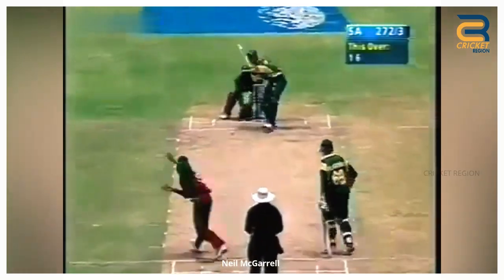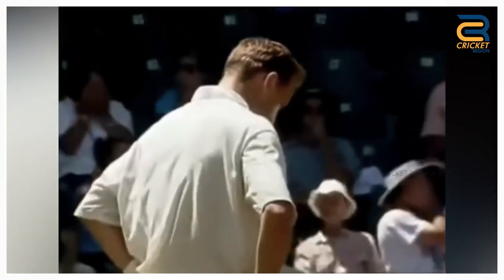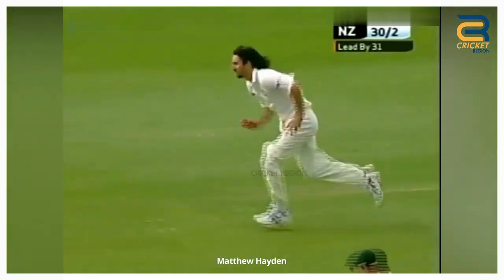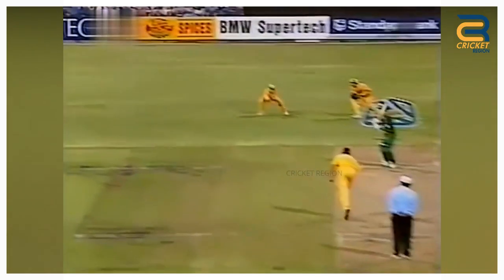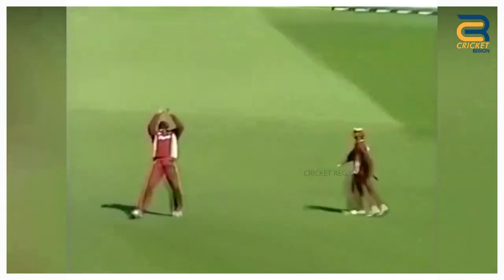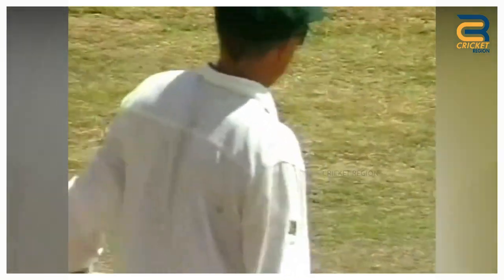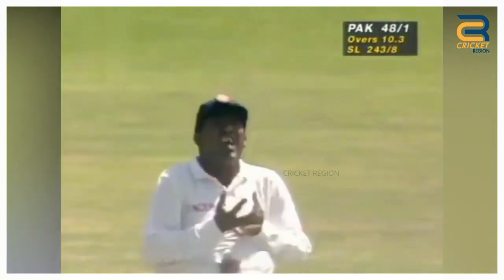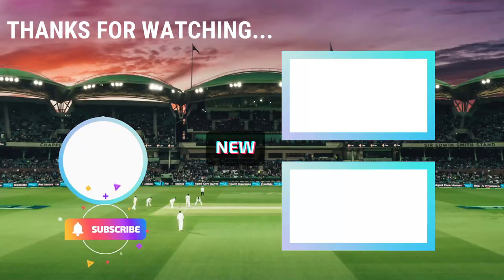Top 10 Funniest Dropped Catches | Hilarious Cricket Fails 😂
Hilarious Cricket Fails: Top 10 Funniest Dropped Catches!

Ian healy

During the 4th Test at Kingston between Australia and West Indies in 1995 , Winston Benjamin was dropped by wicketkeeper Ian Healy in west indies 2nd inning.
after drop that catch he scored 51 runs.he was known for his exceptional wicket-keeping skills and played a crucial role in several important matches for the Australian team.
However, like any other player, he may have dropped an easy catch on occasion.however Australian won the match

Muthiah Muralidaran

Muthiah Muralidaran dropped an easy catch of Shahid Afridi's during the Singer-Akai Cup 2nd Match between Pakistan and Sri Lanka at Sharjah in 1997.when he was on 29.
Afridi went on to score 67 runs in just 55 ball with 5 sixes,however Sri Lanka won by 19 runs in this macth.

Andre Nel

In 2006, during South Africa and Australia’s first Test, Andre Nel , who was positioned at deep fine leg, leapt in to attempt to catch out Ricky Ponting but spilt the ball.
Ponting was on 46 at the time he went on to score 74 runs.Australia won by 7 wickets in this macth.

Abdul Razzaq

Abdul Razzaq dropped an easy catch of Sanath Jayasuriya's during the Pakistan tour of Sri Lanka 1st ODI in Dambulla on July 30, 2009.Jayasuriya gets a leading edge as he looks to flick,
the ball balloons in the air and was the easiest of chances for Razzaq, who had plenty of time to get well in place, but can't hang on to it.However Sri Lanka won by 36 runs in this match.

Adam Gilchrist

during the Australia tour of South Africa 4th ODI at Durban on April 5, 1997.Adam Gilchrist , who was positioned at first slip, leapt in to attempt to catch out Daryll Cullinan but spilt the ball.
Cullinan gets a leading edge as he looks to back foot drive, the ball in the air and was the easiest of chances for Gilchrist,but he couldn't take it.Australia won by 15 runs in this match

Junior Murray

Junior Murray was a wicketkeeper who played for the West Indies cricket team in the 1990s and early 2000s.during the Pakistan tour of West Indies 1st Test at Port of Spain in 1993.
Murray dropped an easy catch of Aamer Sohail 's,when he was on 17.,Afridi went on to score 55 runs.however West Indies won by 204 runs in this match.

Chris Gayle

Chris Gayle dropped an easy catch of Scott Styris 's during the West Indies tour of New Zealand 5th ODI in Auckland on 2006.
Styris gets a leading edge as he looks to lofted off drive shot, the ball balloons in the air and was the easiest of chances for Gayle,
 who had plenty of time to get well in place, but can't hang on to it.Styris was on 26 at the time he went on to score 90 runs.
but West Indies won by 3 wickets in this macth.

Matthew Hayden

during the Australia tour of New Zealand 1st Test, Christchurch in 2005.Matthew Hayden, who was positioned at first slip, leapt in to attempt to catch out Lou Vincent  but spilt the ball.
Vincent  gets a leading edge as he looks to front foot drive, he was on 0 at that moment, and he could scored just four runs in this inning.

Shaun Pollock

Shaun Pollock  dropped an easy catch of Alec Stewart  's during the England tour of South Africa 2nd test in Johannesburg on 1995.the ball balloons in the air and was the easiest of chances for Pollock,
who had plenty of time to get well in place, but can't hang on to it.However the match was drawn.

Neil McGarrell

Neil McGarrell dropped an easy catch of Jacques Kallis's during the South Africa tour of West Indies 3rd ODI at St George's 2001.Jacques Kallis palyed a lofted off drive. McGarrell positioned at long on ,
but he couldn't hang on to it.South Africa won by 132 runs in this match.

I am really apologize for not using some Footages,